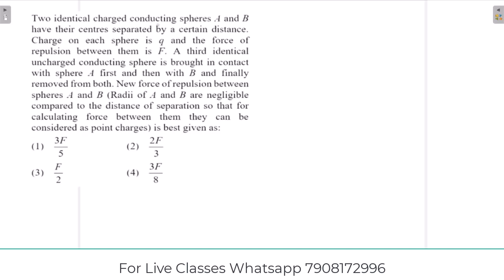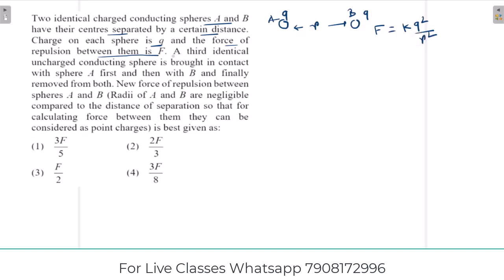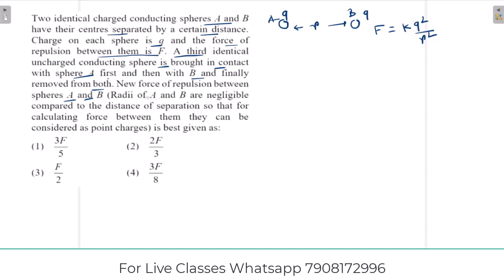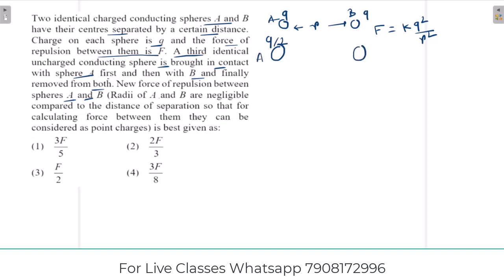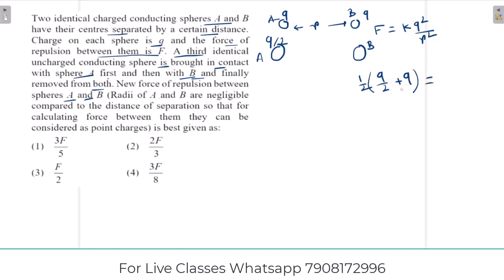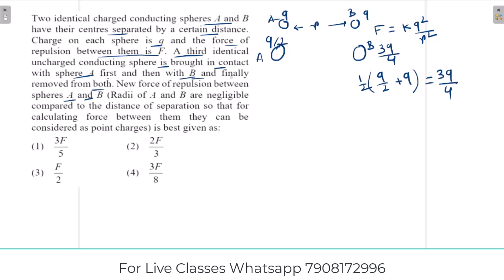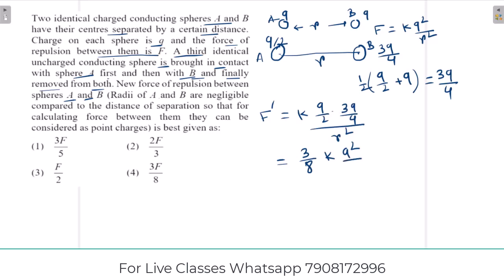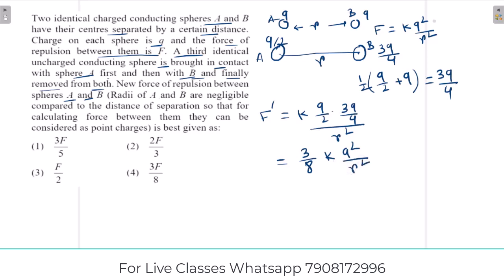NEET 2025 Physics PYQ| Two identical charged conducting spheres A and B | NEET 2026 2027 Preparation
Two identical charged conducting spheres A and B have their centres separated by a certain distance. Charge on each
sphere is q and the force of repulsion between them is F. A third identical uncharged conducting sphere is brought in
contact with sphere A first and then with B and finally removed from both. New force of repulsion between spheres A
and B (Radii of A and B are negligible compared to the distance of separation so that for calculating force between them
they can be considered as point charges) is best given as: